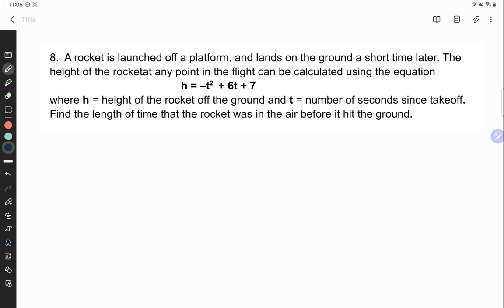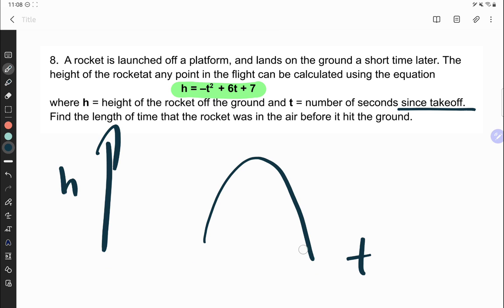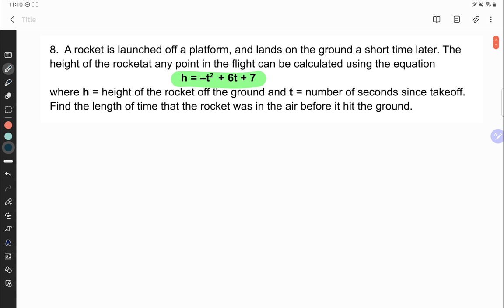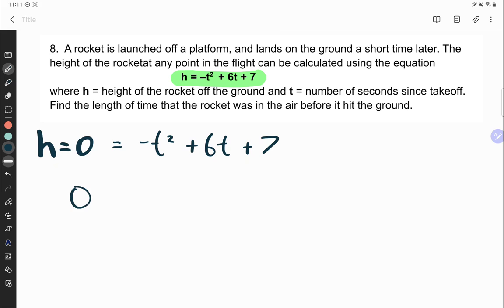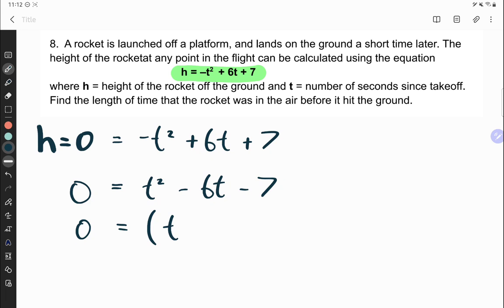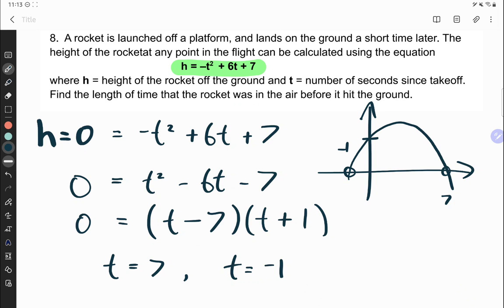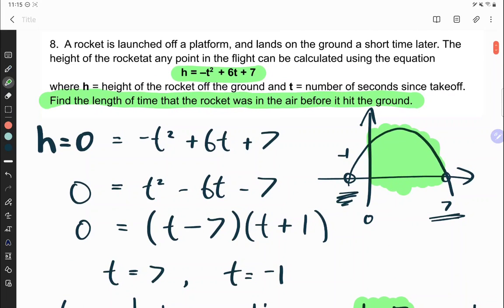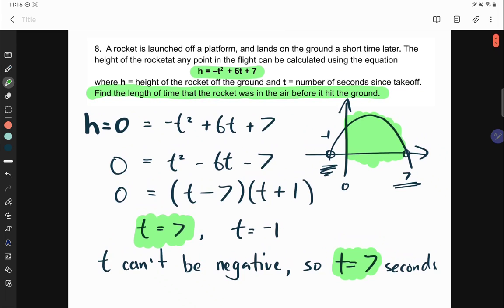01MAT Week 10 Assignment Question 8